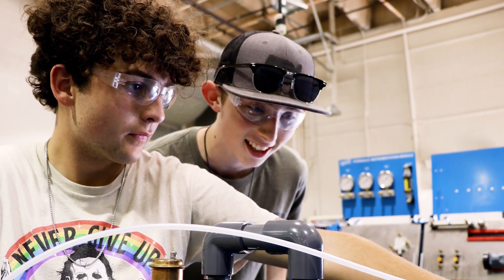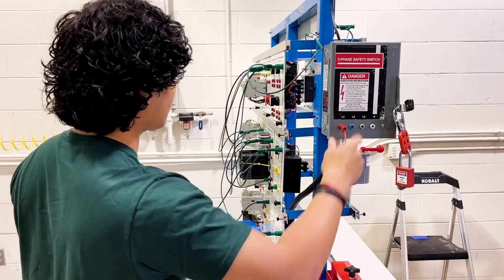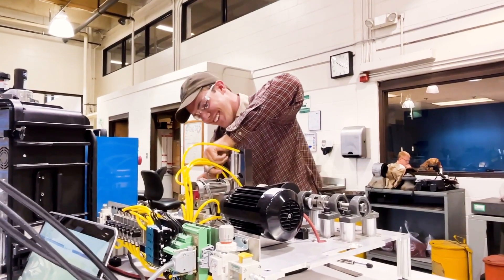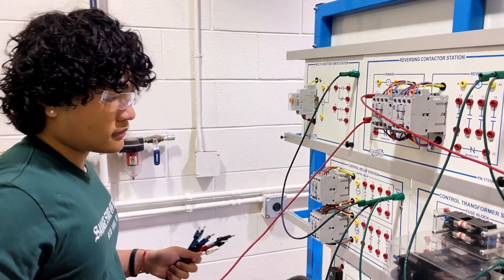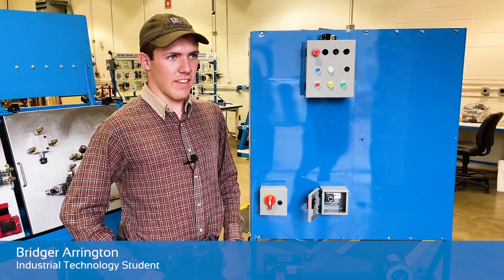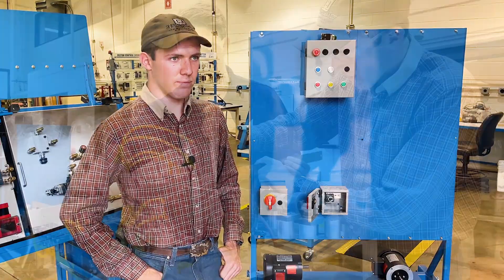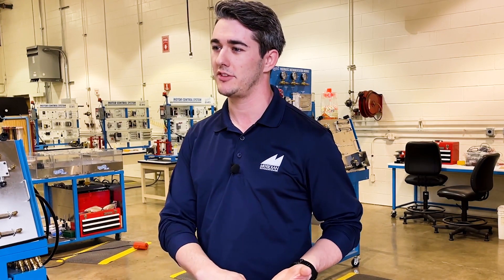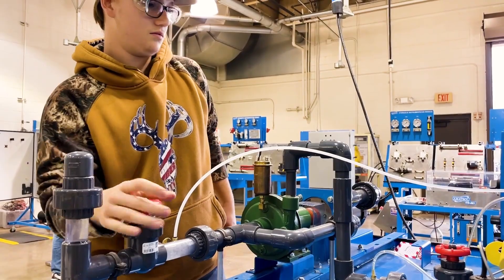Industrial Technology Program Overview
Step into the future of Industrial Technology at Meridian Technology Center! In our Industrial Technology program, students gain firsthand experience with cutting-edge technology through immersive, hands-on projects that reflect real-world scenarios.

From industrial electricity and fluid power to mechanical drives and control logic, learn how to master the machines that power modern life. Transform your curiosity into a rewarding career in Industrial Technology